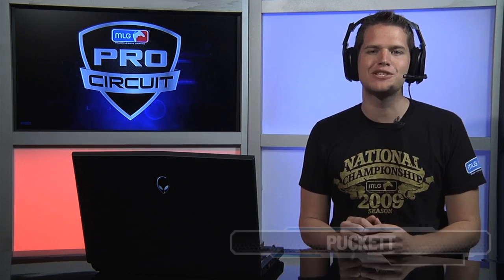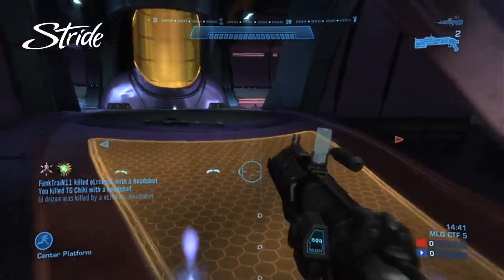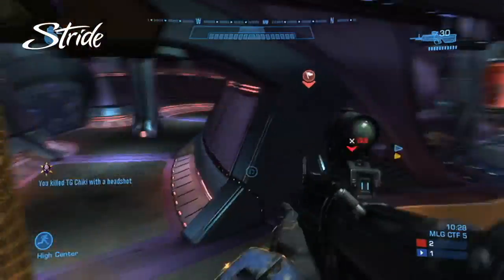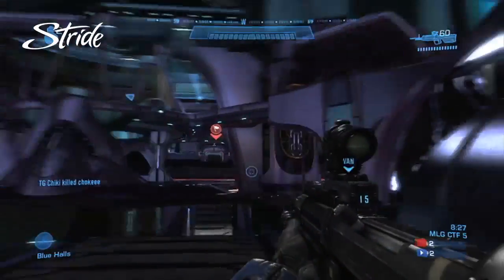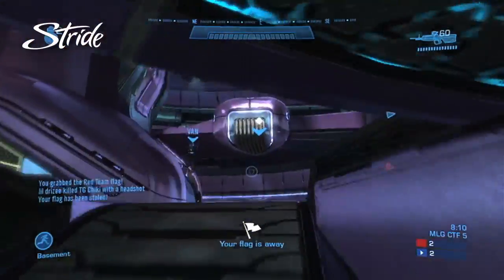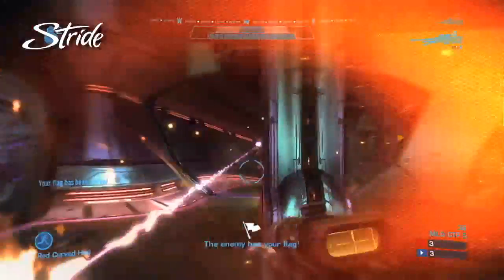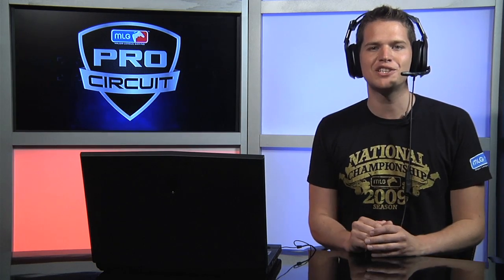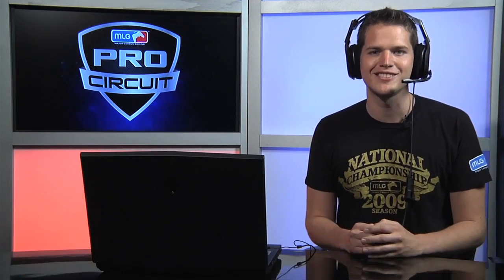Naded's Pro Tips - Episode 3 - STRIDE Last Longer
Want to improve your Reach gameplay? Learn from the best, as Naded shares his favorite tips and tricks.